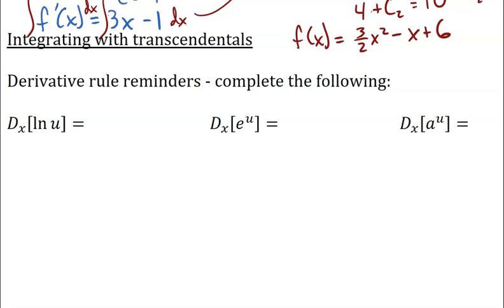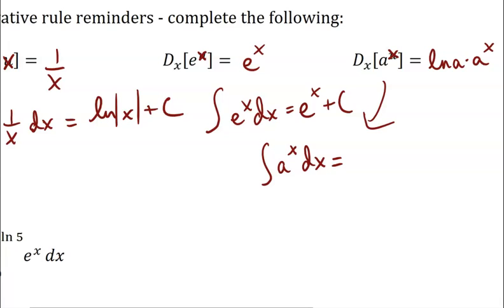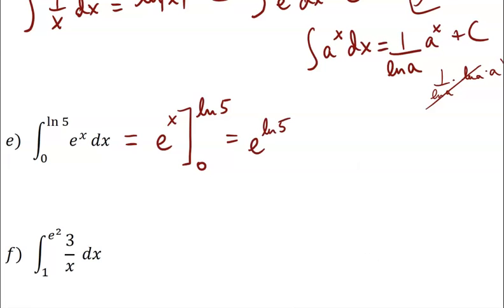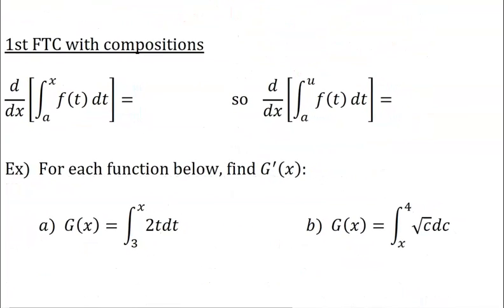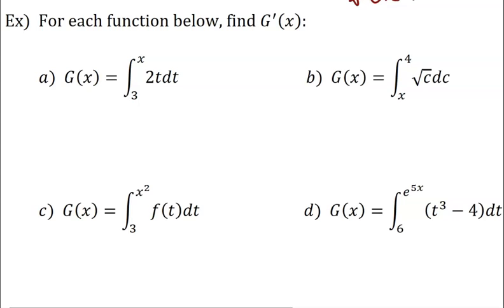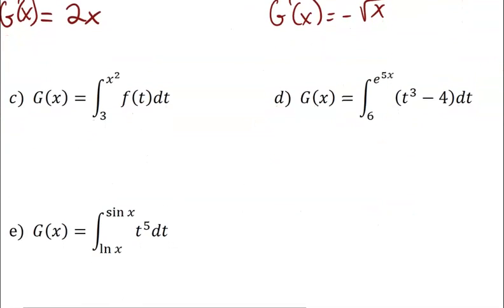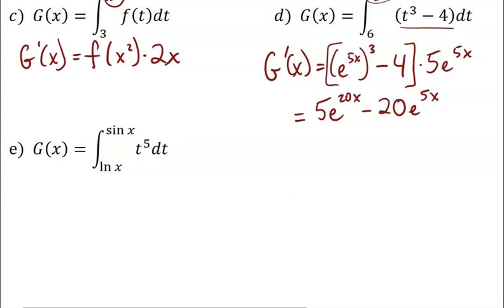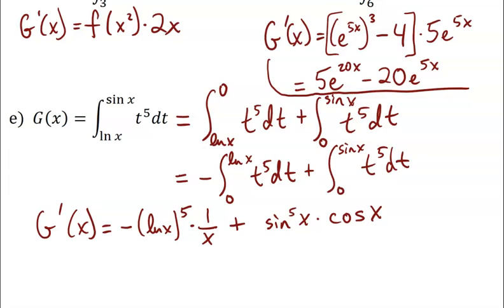6 7 notes part 2